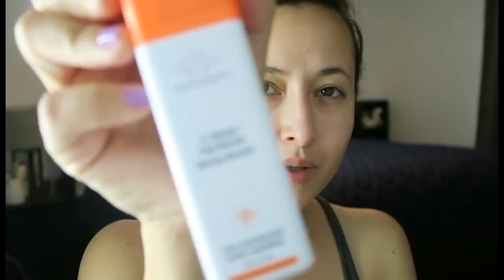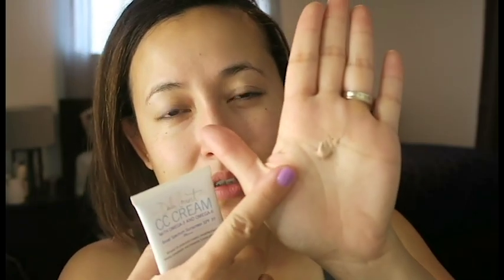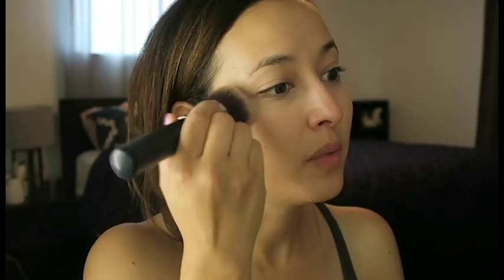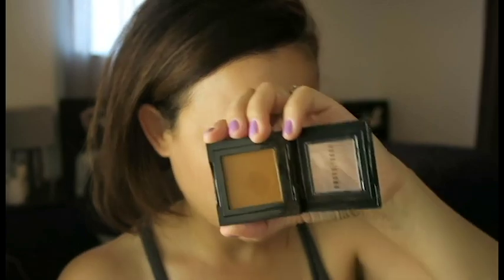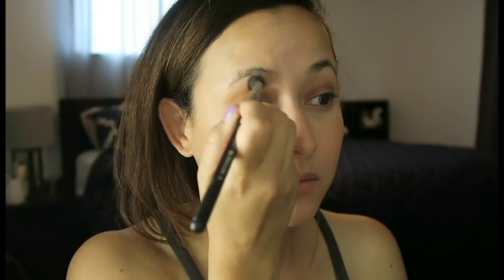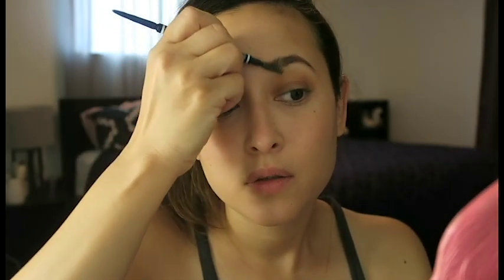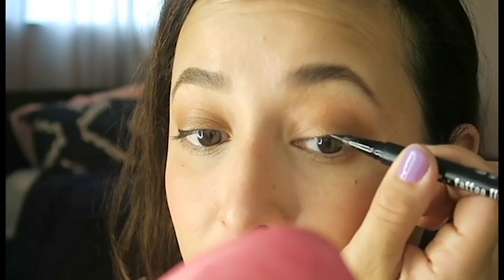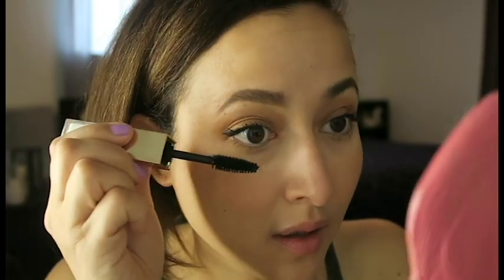Recent Everyday Makeup-Bobbie Brown, Super Goop, NYX | Friedia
Chatty get ready with me kinda video!
Posted a photo a little while ago and got a few comments on how I did it, since its been my go to for a while now I thought I would spend this morning with you guys doing some make up!

New Moon Paper Goods

// MY FAVES
▸ my camera |
CANON XA10
CANON T3i
CANON ELPH 110HS
LIGHTS |
STELLAR 18" CFL RING LIGHT
COMPUTER  FOR EDITING |
MAC BOOK PRO
iMAC 27"

++PREGNANCY VIDEOS++
Telling Everyone I am Pregnant:

++EXTRAS++

字幕のお手伝いをしてくれる方！こちらのリンクからお願いします。

本当に助かります。サンキューです♥

MUSIC

FILMED & EDITED BY FRIEDIA NIIMURA

PR Samples are marked with a "*".
これは全部自分で買った化粧品です。
プレスサンプルなどの化粧品を使う場合これを付けます "*"